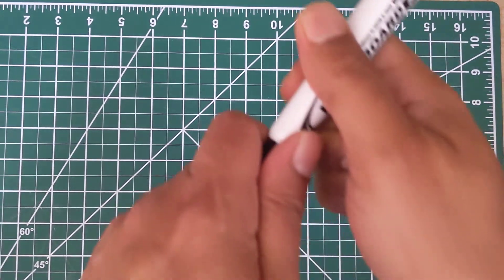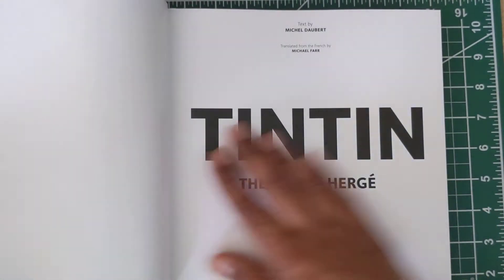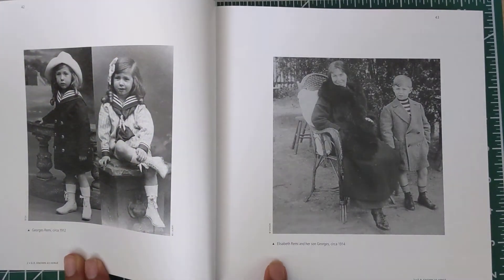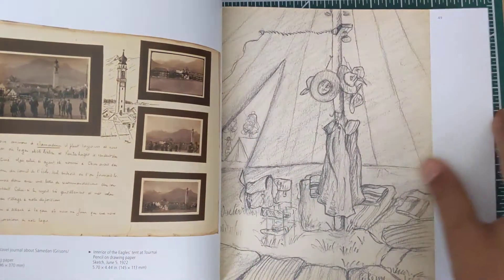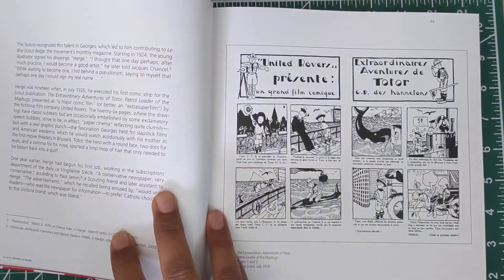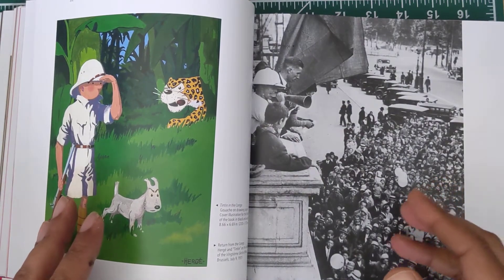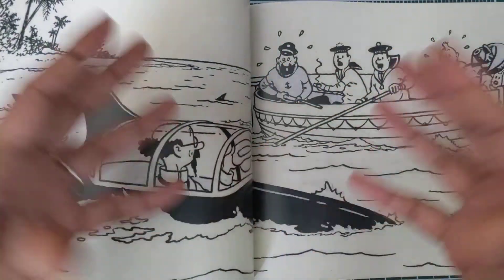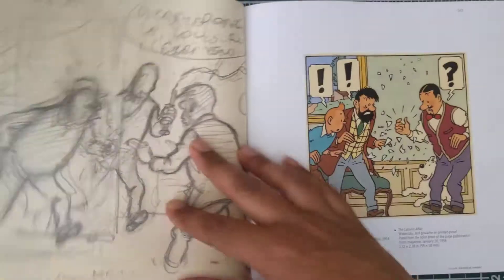The Art of Herge